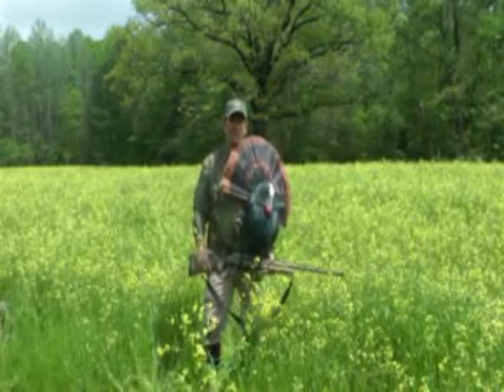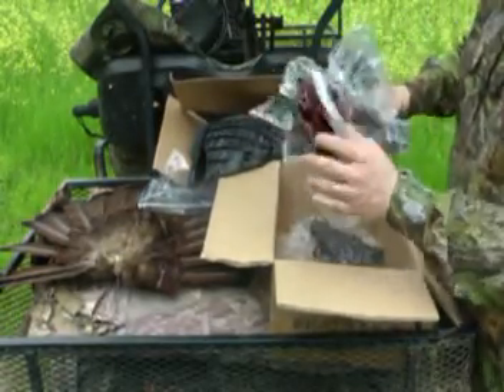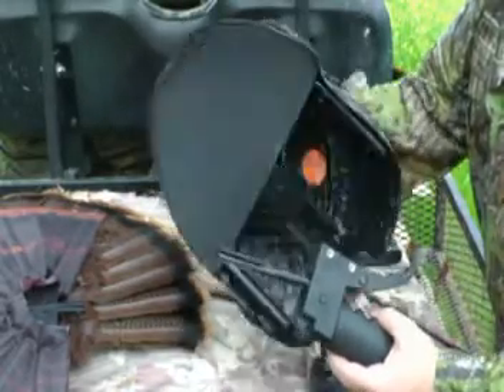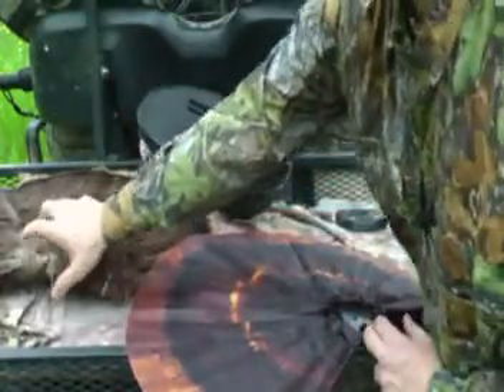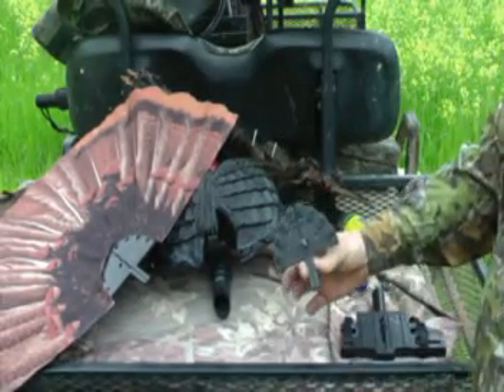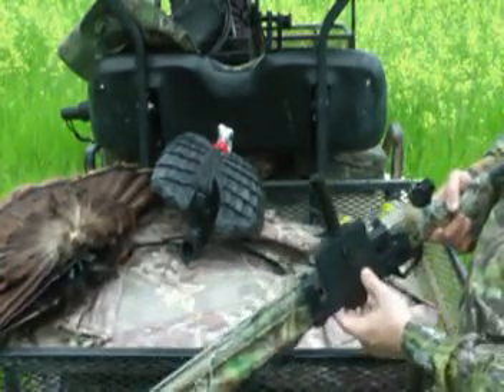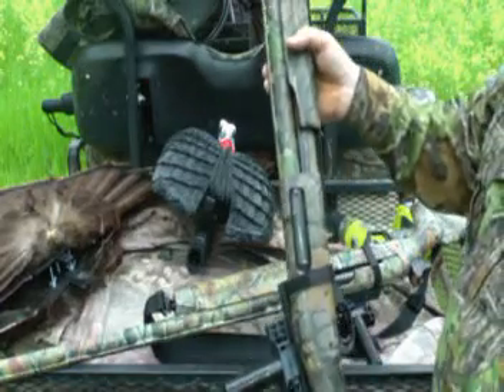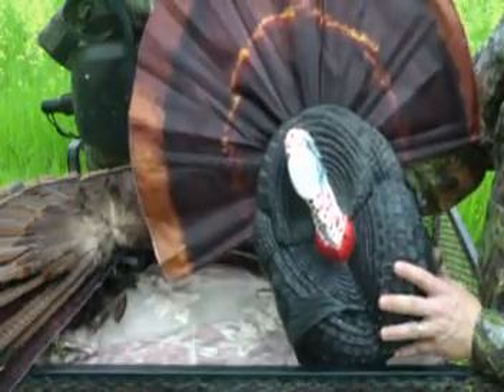Gamechanger assembly2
Description